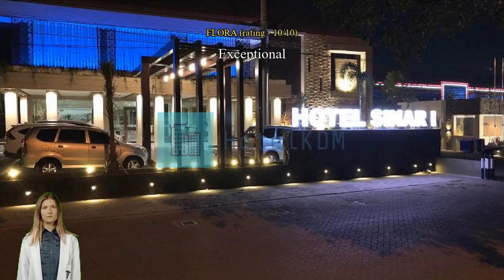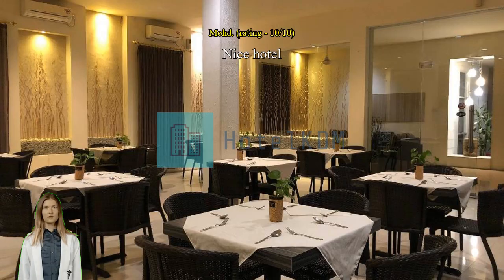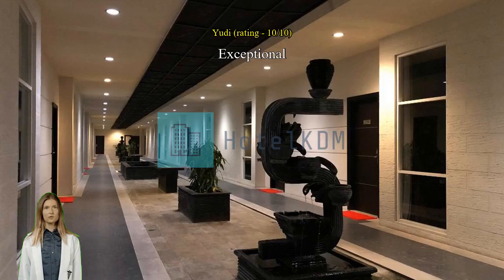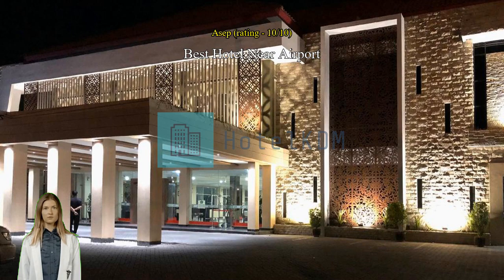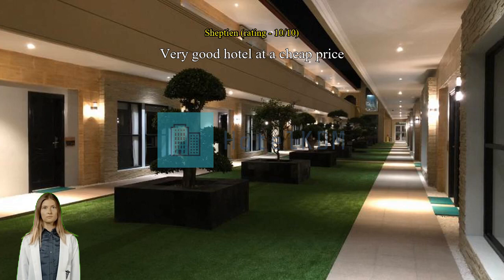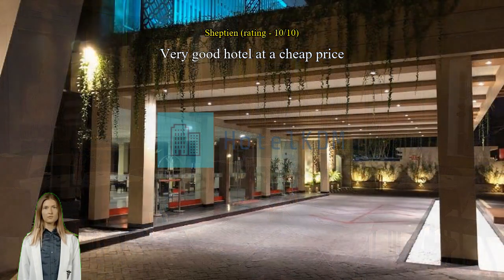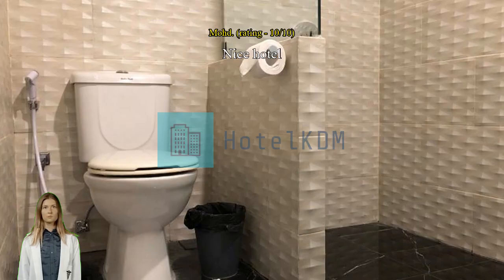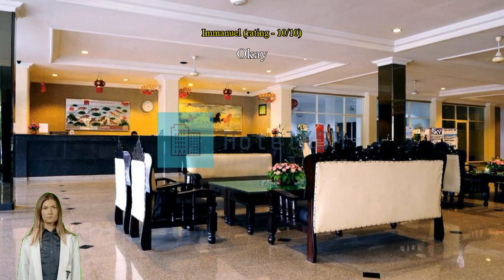Review Hotel Sinar 1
Hotel Sinar 1

Never miss a single attraction in Surabaya when staying at Hotel Sinar 1. Getting around in Surabaya is easy when staying at this hotel, strategically placed right in the heart of the city.
Have a hassle-free trip while enjoying the services and amenities offered by Hotel Sinar 1. Keep up with all your communications easily with the hotel's free Wi-Fi. Guests can enjoy free parking right at the hotel. Front desk service is provided at the hotel including luggage storage.
Feeling lazy? In-room conveniences like daily housekeeping let you get the most out of your room time.
Enjoy the services offered at Hotel Sinar 1 from the convenience of your guestroom. For your comfort, some rooms at the hotel are equipped with linen service, blackout curtains and air conditioning. Some rooms at Hotel Sinar 1 even come with extra design features such as a balcony or terrace. In some select rooms, you can find a refrigerator, bottled water, a coffee or tea maker, instant coffee and instant tea at your disposal.
Hotel Sinar 1 also provides toiletries and towels in bathrooms for select rooms.

Every morning you can wake up to a delicious free breakfast at Hotel Sinar 1.

Don't miss out on all that Surabaya has to offer during your stay at Hotel Sinar 1. Never forget your time in Surabaya with a special gift or trinket from Tunjungan Plaza just 13.1 km away.

Find some excellent dining options here, where past guests have rated onsite or nearby dining better than 90% of the city's other accommodations.
Guests who stayed here really appreciated the room comfort, scoring it higher than 89% of accommodations in the city.